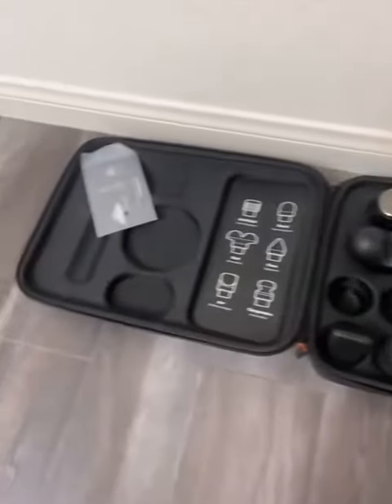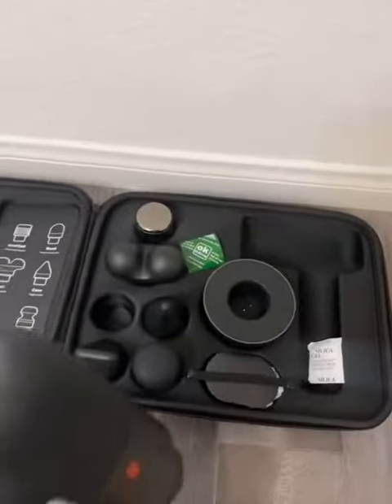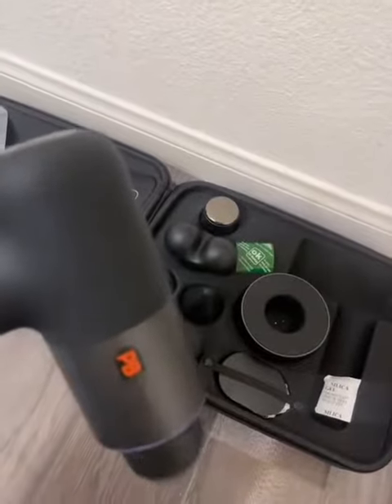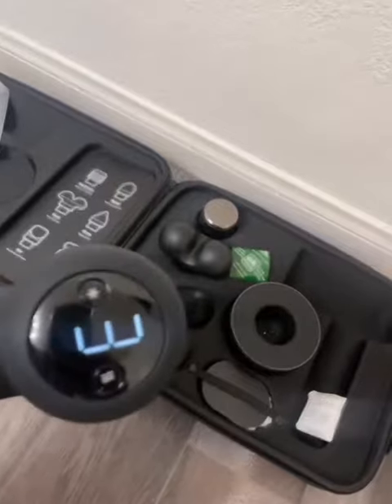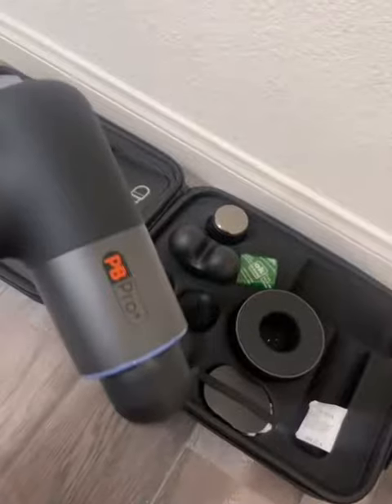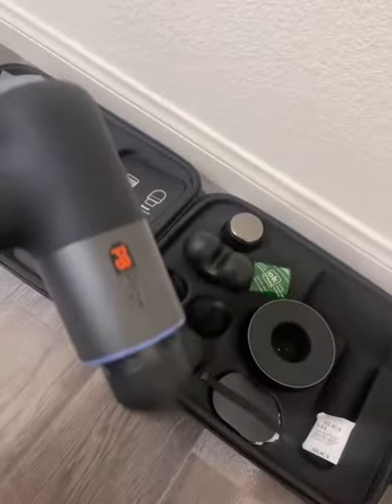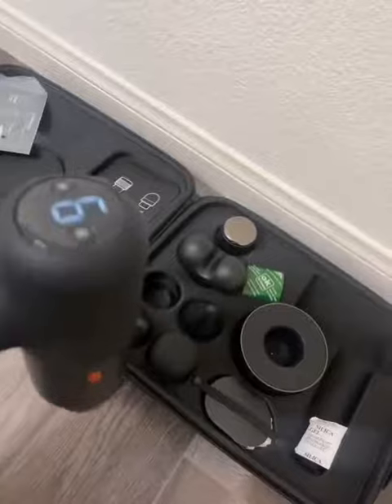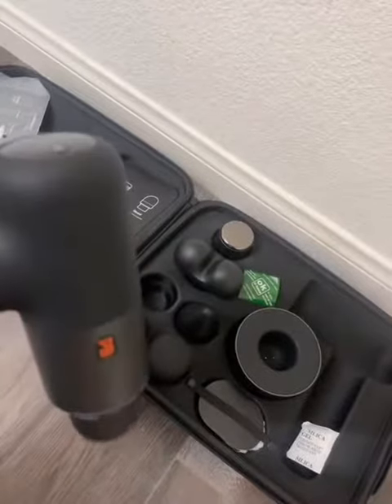Sharper Image Powerboost Pro Honest Review